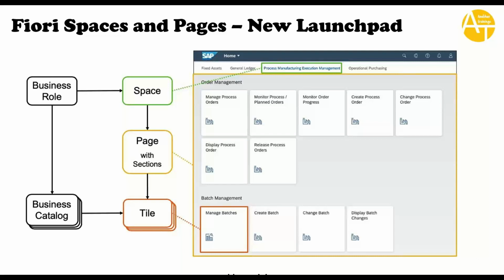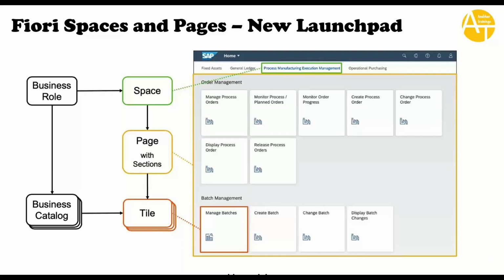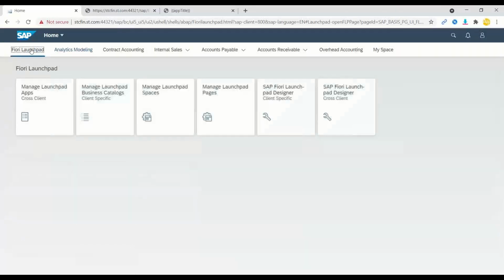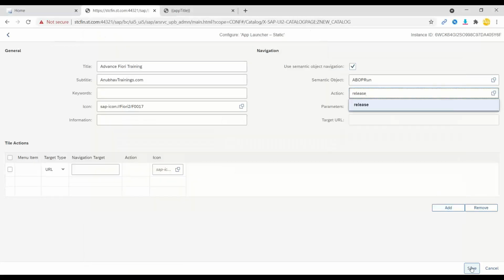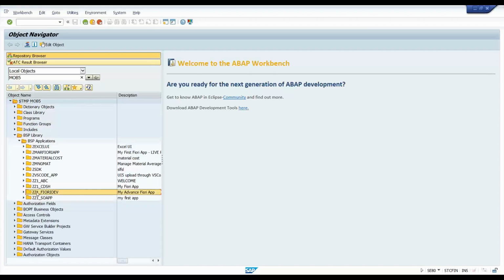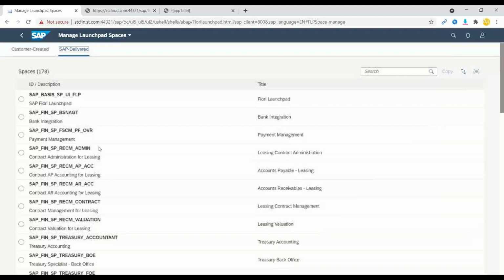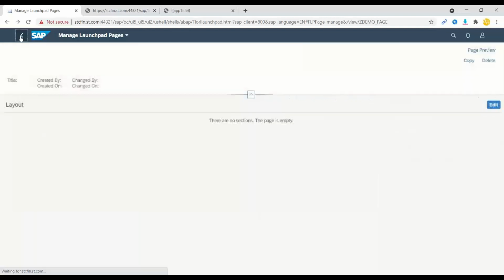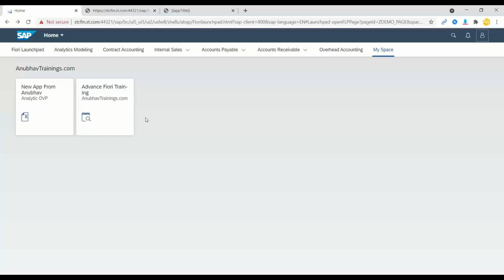Fiori launchpad Space and Pages in S/4HANA 2020 | Learn Latest SAP Fiori Implementation & Extension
In the journey of becoming SAP Full-stack Fiori Developer, You must know the Fiori Launchpad concepts. SAP Fiori Launchpad is getting deprecated and lot more new simplification are added with Further step on SAP Fiori 3 journey, which includes Spaces with multiple pages in SAP Fiori launchpad.

We have included below new topic to the course since S/4HANA2020

UIVeri5 Tests, PDF generation, Extend CDS based Apps, Integration Cards
Since the WebIDE is dead, Learn Latest VSCode for local development
Build Fiori Apps and Deploy on Cloud Foundry with BTP using Business Application Studio
Latest Launchpad Spaces and pages Concept with Fiori Security
Learn Fiori Guided Tooling and Annotation Modeler
Fiori on Cloud, Launchpad in SAP BTP
Extensions using CDS, and Business App Studio
End to End Deployment, Debugging using VS Code and BAS

With these next steps on our SAP Fiori 3 journey now available, you can leverage multi-page spaces to give your users stable, well-structured and personalizable access to their important apps, as well as benefitting from our continuous improvements in SAP Fiori 3 situation handling. Developers also benefit from the new SAP Fiori controls for SAP Fiori native apps for iOS and Android, as well as from our next generation IDE in the cloud, SAP Business Application Studio, and SAP Fiori tools.

New Topics Included are
WebIDE is dead, Learn Latest VSCode for local development
Build Fiori Apps and Deploy on Cloud Foundry with BTP on Business Application Studio
Lean Fiori Guided Tooling and Annotation Modeler

Understand Fiori App Installation and System Architecture using SUM
Fiori Rapid Application Deployment toolkit and Standard Fiori Roles
Understand Concepts of SAP Standard App Activation and User defaults
Fiori troubleshooting for authorization and other issues, with Theme Designer
Understand Launchpad and Space, Page, Tile Designs
Fiori Implementation best practices and provide access to developers using Cloud Connector
Understand Fiori Development tooling on VS Code and BAS
Basics of SAP BTP to build Apps and deploy to CF on launchpad html-repo-runtime service
Deploy apps from BAS, VS Code to Launchpad in Cloud and On-premise
End to End Fiori Element Developments on BAS -  LRP, ALP, OVP Annotations
Understand git, CI/CD process, OPA5, QUnit, UIVerify tests
Extend the standard Fiori Applications and OData Services to expose Custom Fields, Change UIs